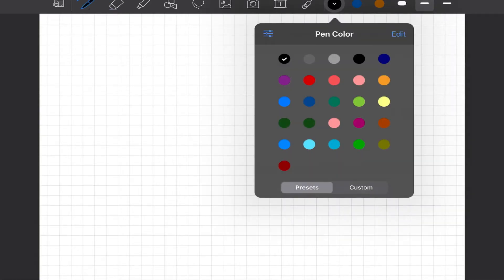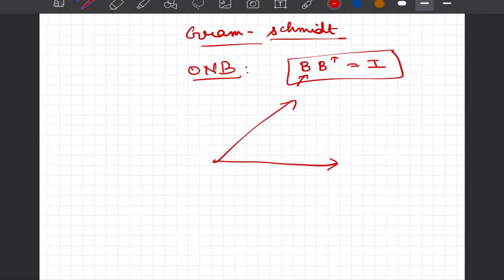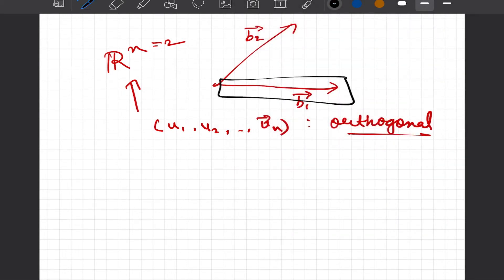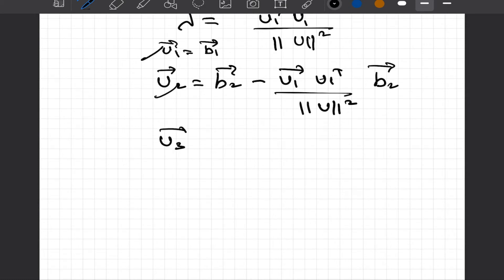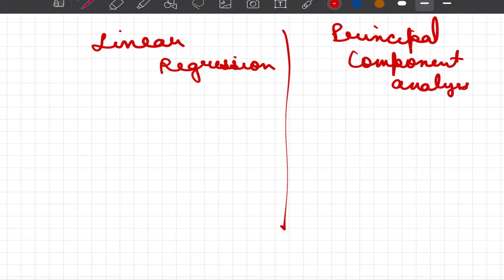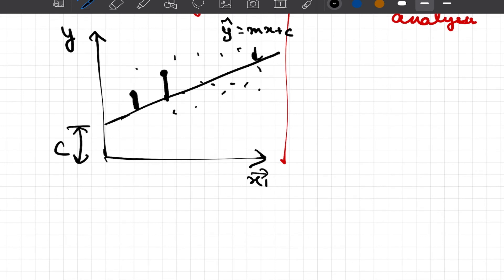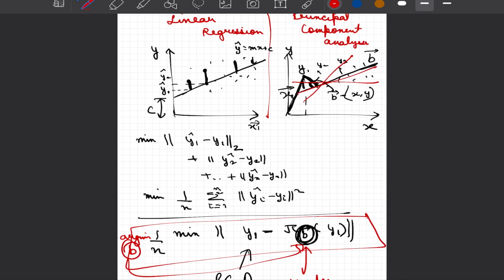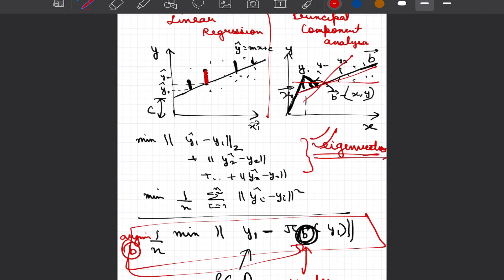2.4 Gram Schmidt Orthogonalization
This video demonstrates a simple intuition behind PCA in terms of projections.